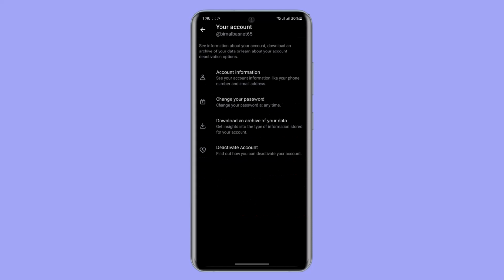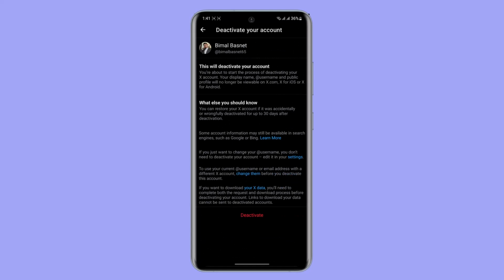How to Delete X Account !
In this tutorial, I will guide you on how you can easily delete X account by following some easy steps.
0:00 Intro
0:13 Settings
0:31 Delete account
1:11 Conclusion